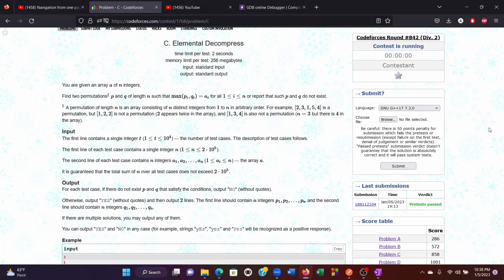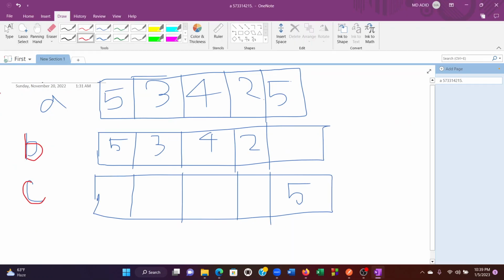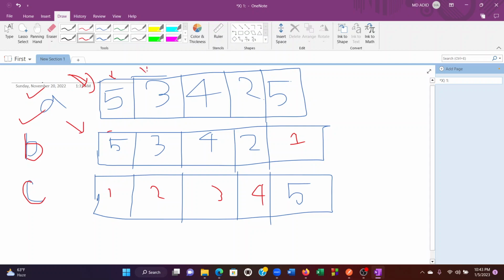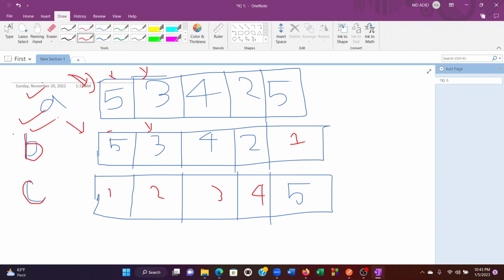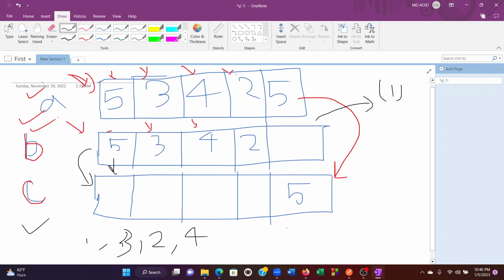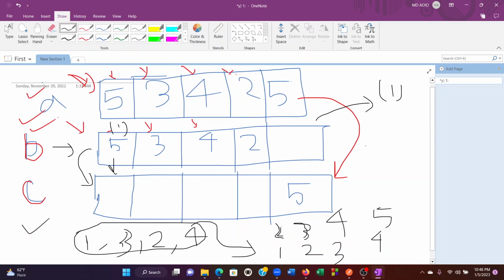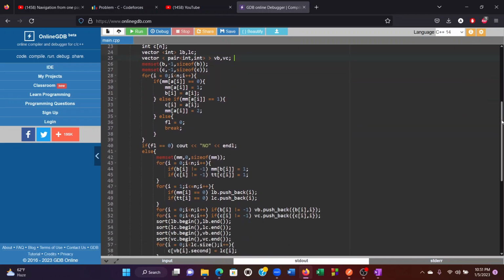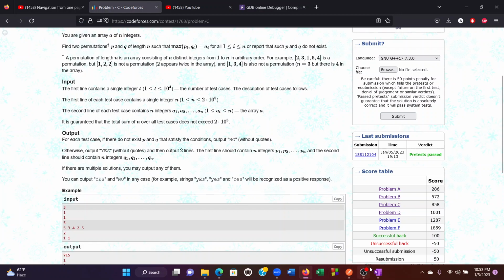C. Elemental Decompress || Codeforces Div 2 Round 842